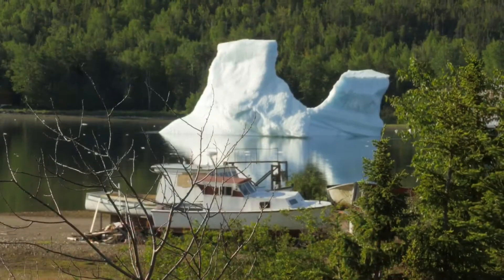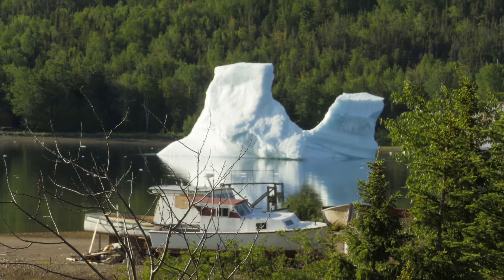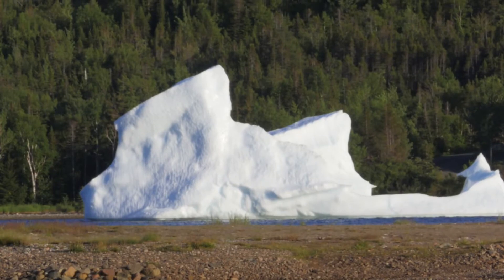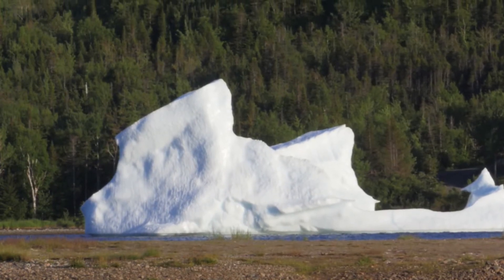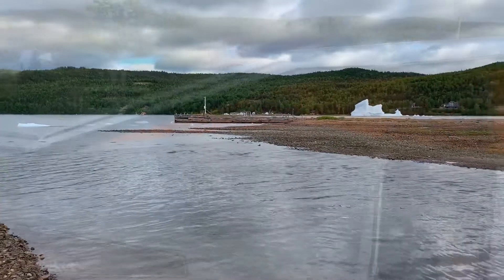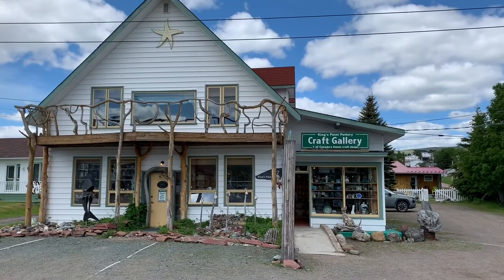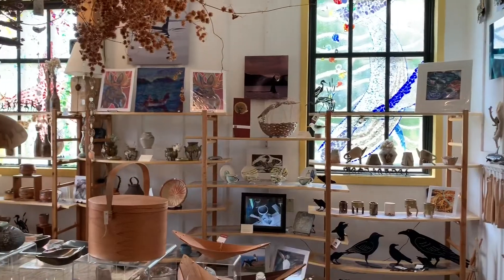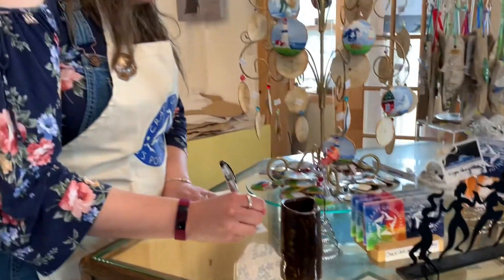Camping at King’s Point Newfoundland with icebergs